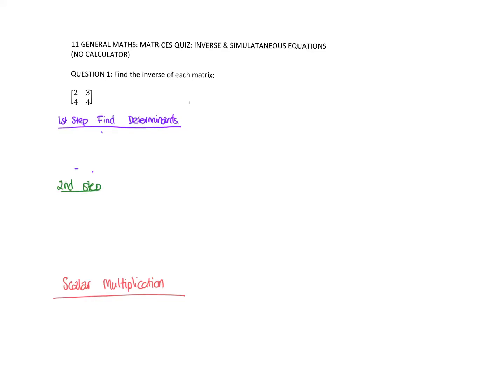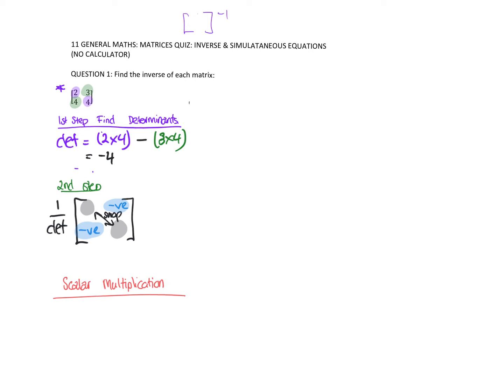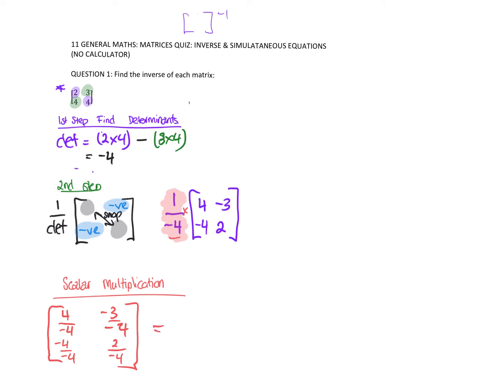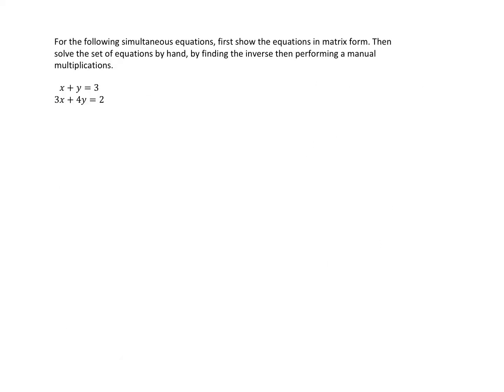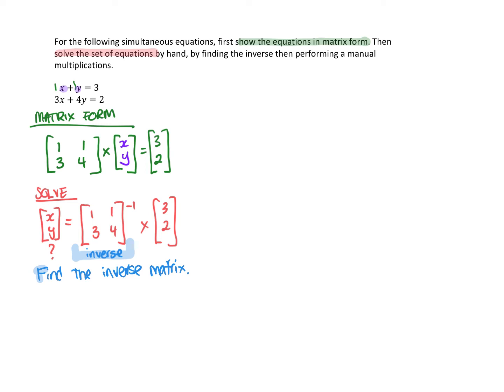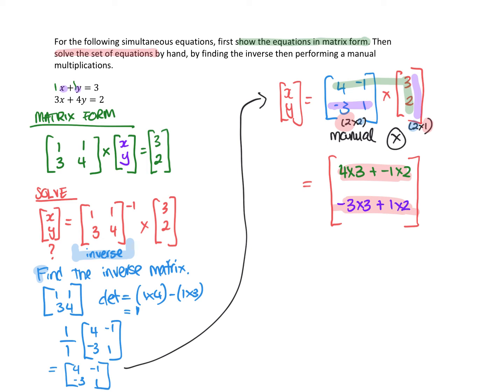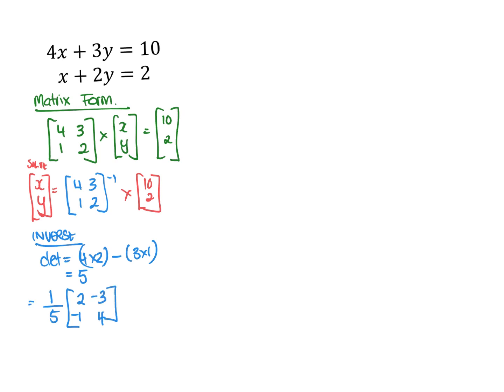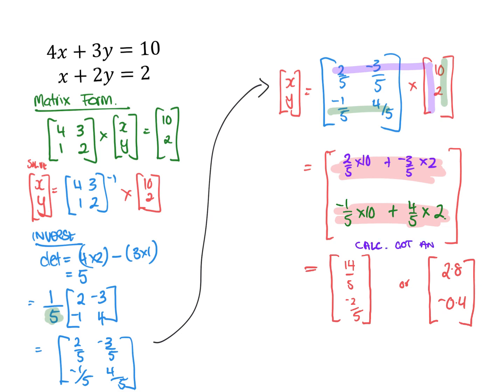11GEN INVERSE SIM EQN QUIZ SOLUTIONS